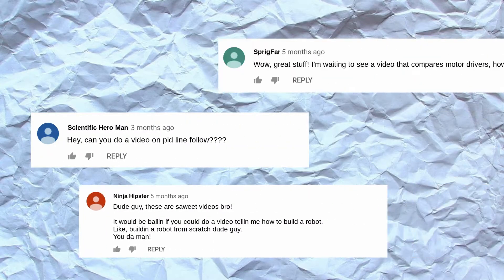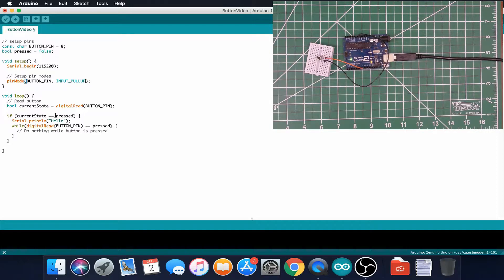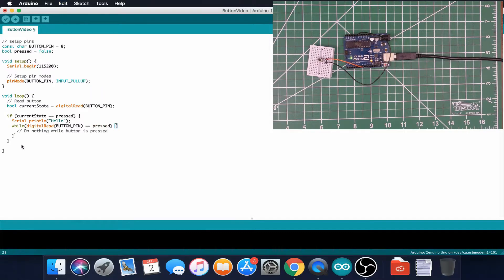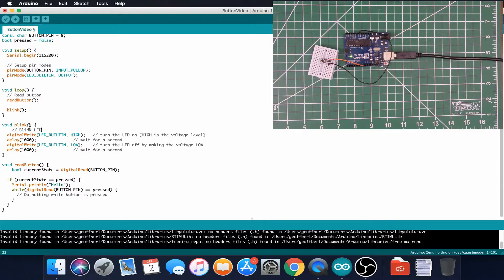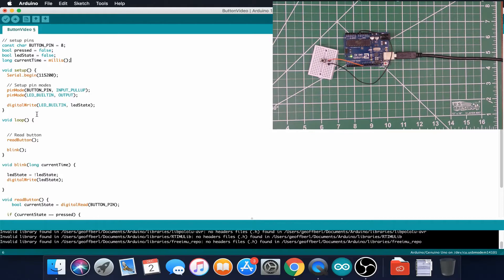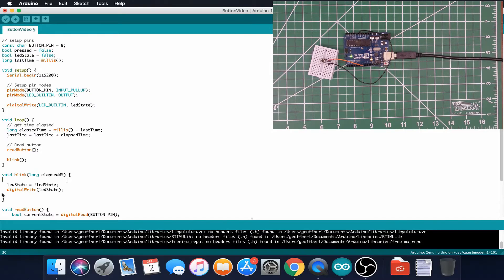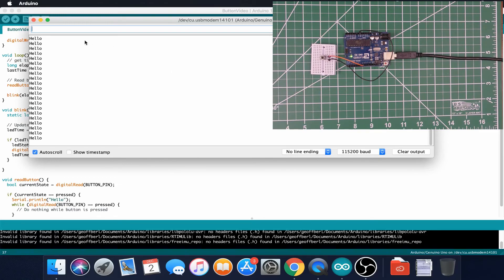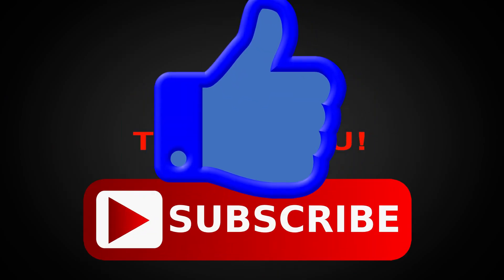Multi-tasking, Multithreading, or Hyperthreading with Arduino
Technically you cannot multithread with a single Arduino microcontroller. However, we can simulate multithreading.